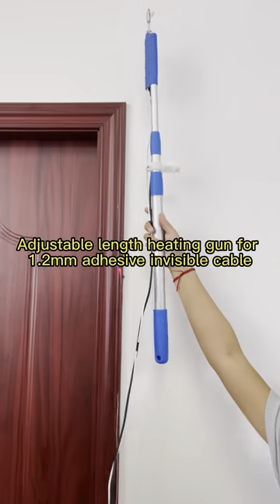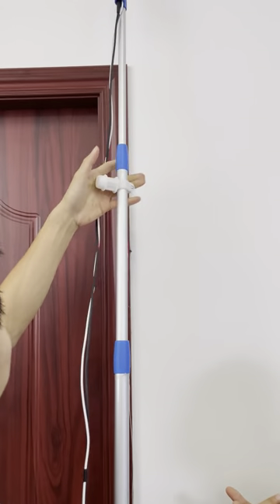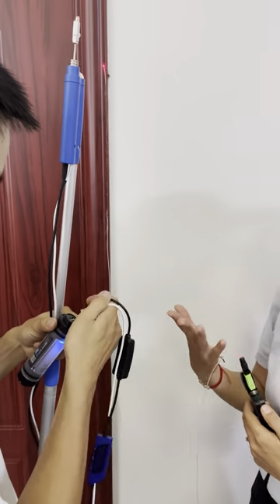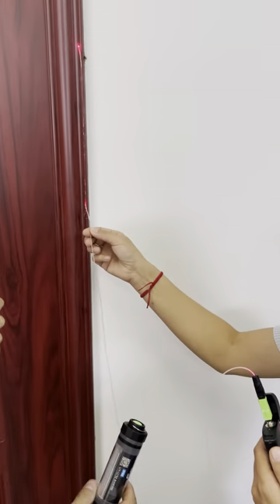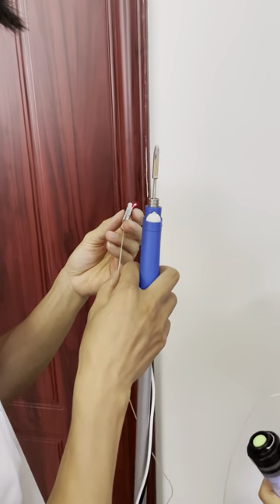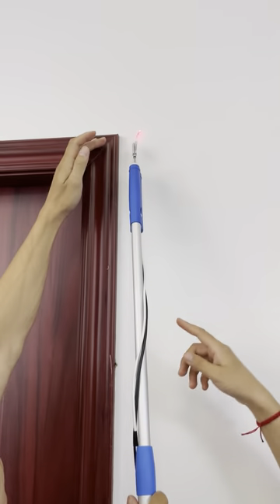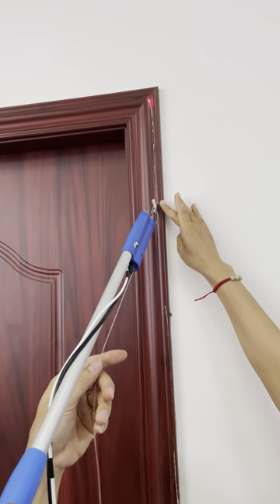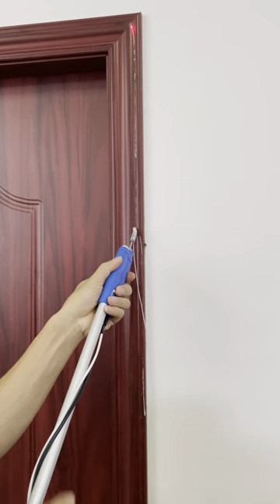Adjustable length heating gun for 1.2mm adhesive invisible cable